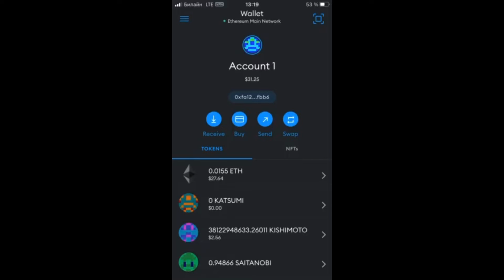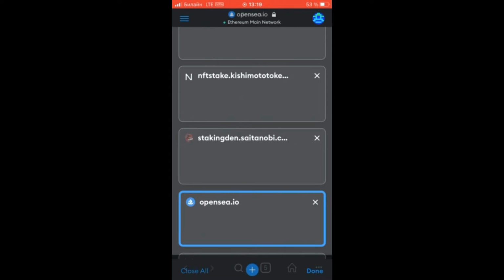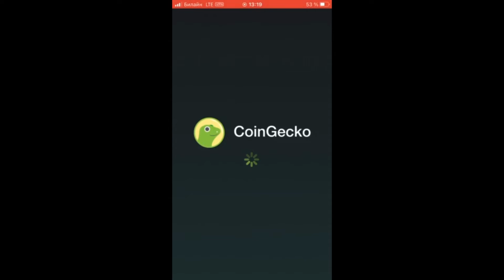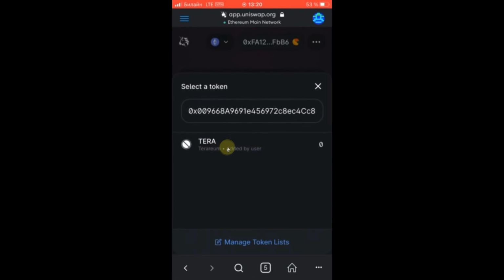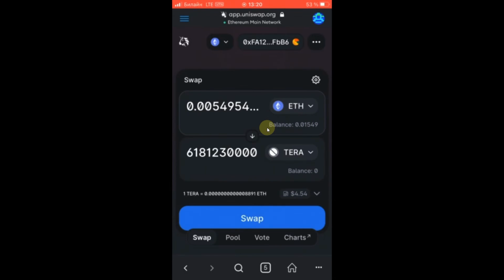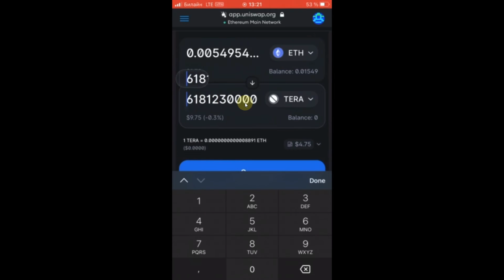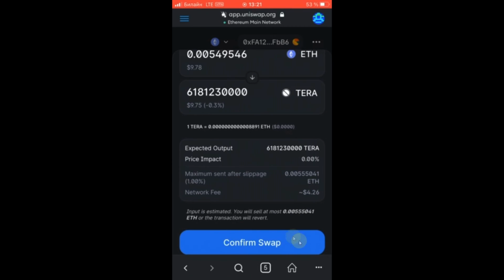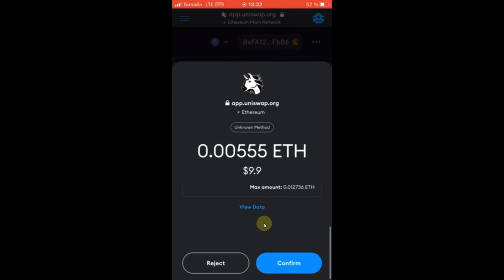Terareum - HOW TO BUY WITH 1% SLIPPAGE ON META MASK STEP BY STEP !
Я не финансовый консультант ! I 'm not a financial consultant !

Terareum Tera Terapool Tera-Chain